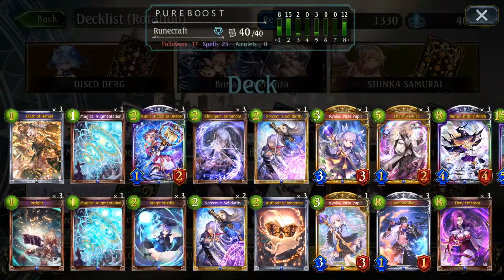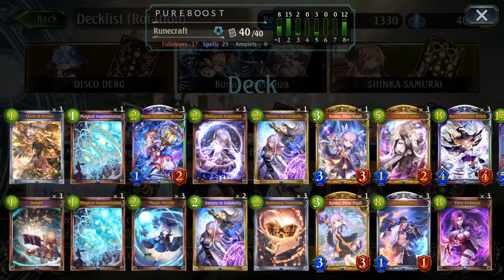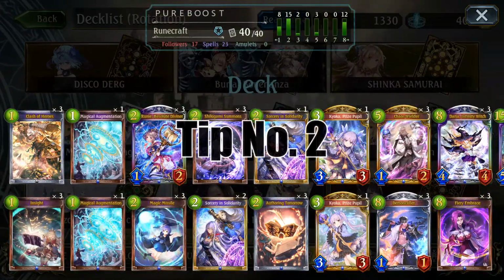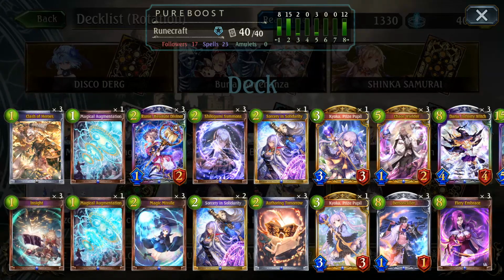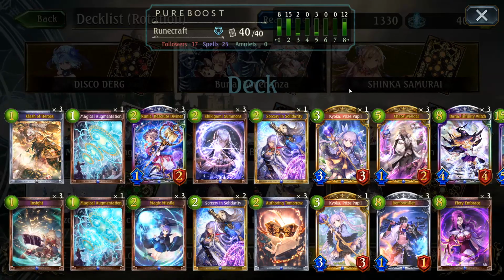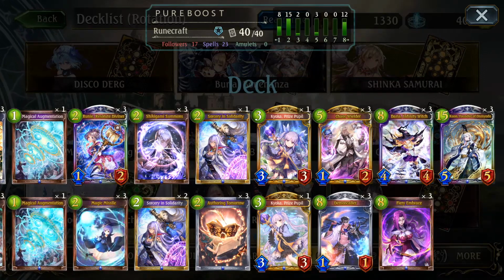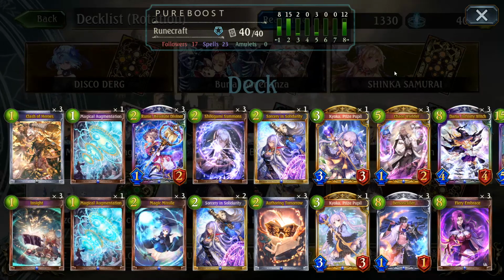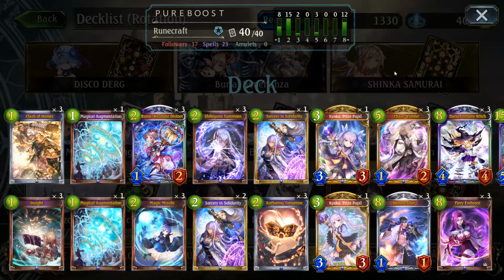5 tips for dealing with spellboost rune (Shadowverse Rotation SB Rune Counterplay Tips)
runie runie runie runie runie

Timestamps:
0:00 Intro
0:21 Preface
0:47 Tip 1
2:23 Tip 2
4:04 Tip 3
5:37 Tip 4
6:20 Tip 5
7:31 Outro